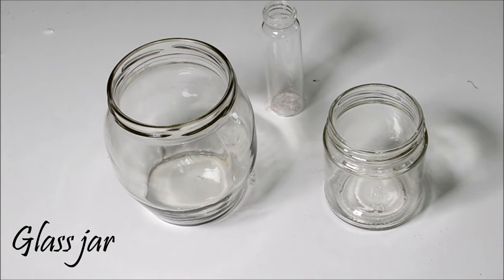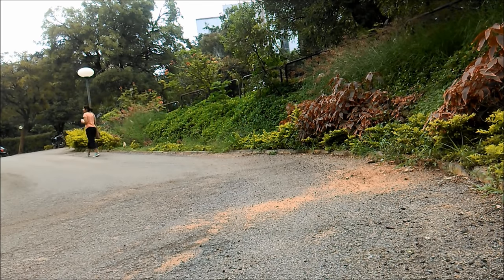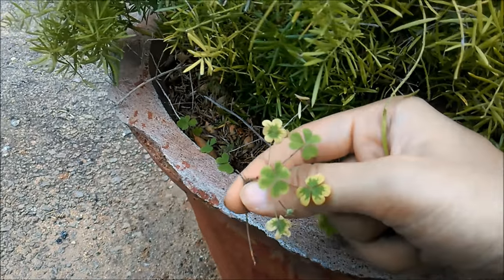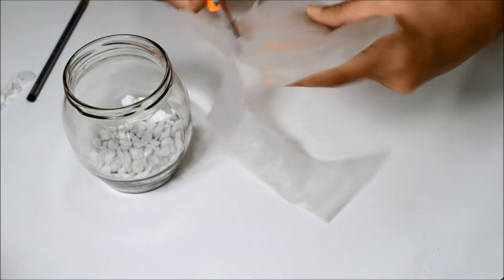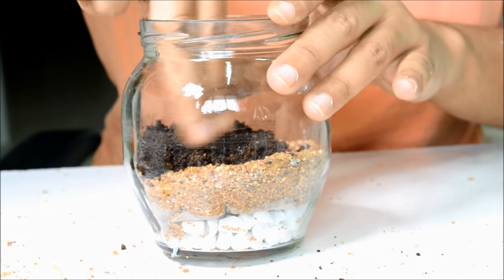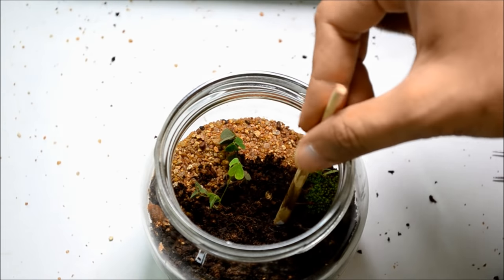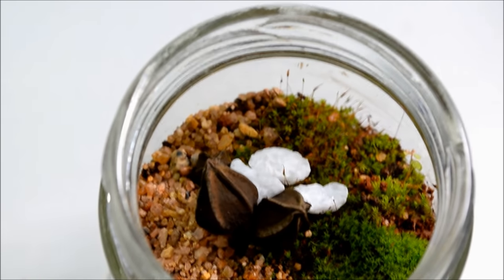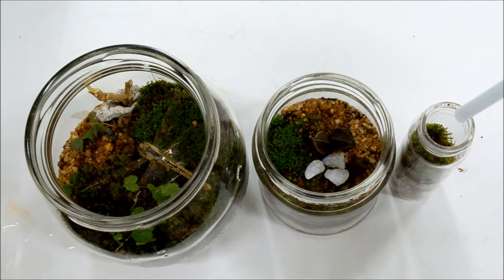How to Make a Terrarium for Free 💚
|ABOUT|
Terrarium is a tiny living garden that you can grow in a glass bottle. All you need is a a jam bottle that you have been saving for a craft project, some gravel, garden soil and a couple of pretty but little plants. Start by setting a centimetre-thick layer of gravel that will act as water reservoir and protect your mini garden from rot. Add sand as a extra protection from stagnant water and top it with a cm of garden soil. Finally, add moss, plants, shells, corals, insects or anything that you like. Here is your beautiful piece for the coffee table, ready!

Tip: You can add succulents if you like but then the layer of soil has to be thicker.

I hope you enjoyed this DIY video

» GEAR USED «

❤ Garden Up!